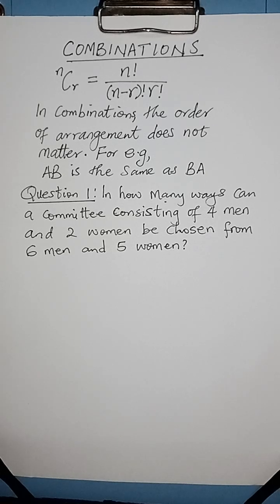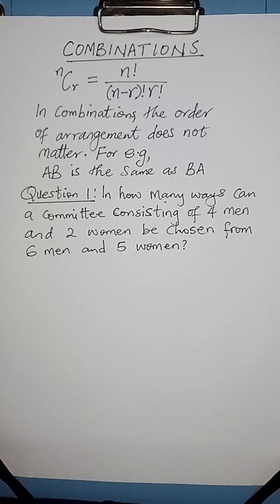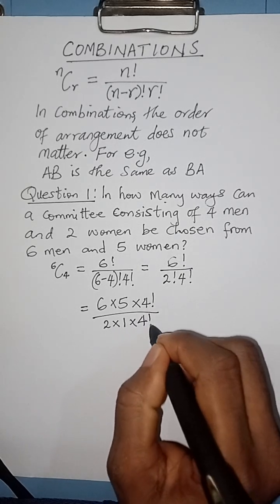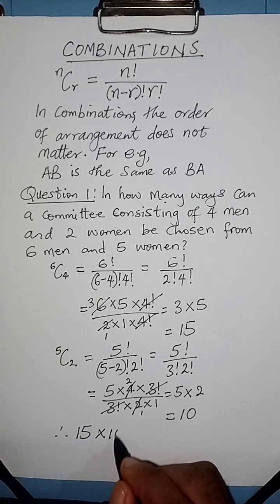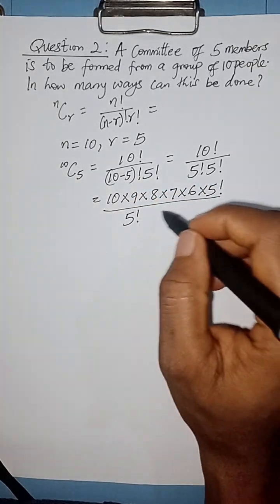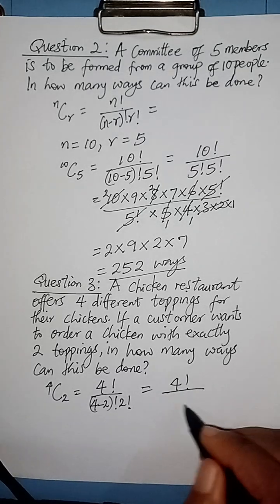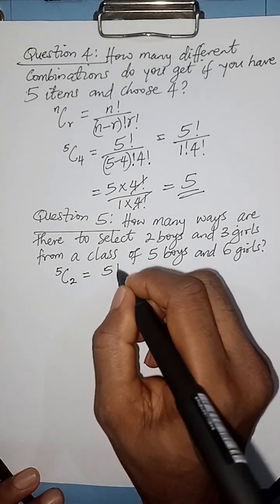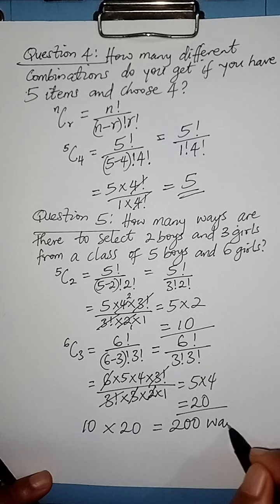Combination in Math: Confused? Watch This and Never Struggle Again! | Combination Formula Simplified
The combination formula helps solve real-world problems, and this video will explain math combinations in a simple way so you can easily understand the combination vs permutation difference. We break it down in a simple, step-by-step way so you'll never be confused again! Learn how to solve combination problems easily and boost your math skills.